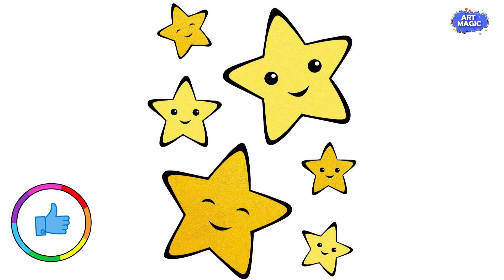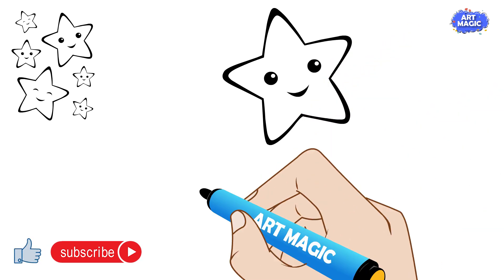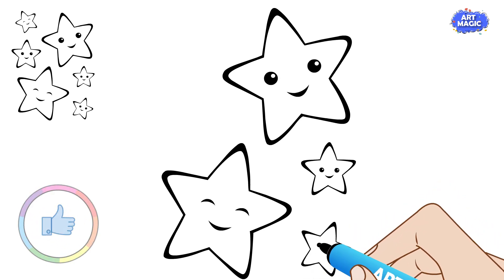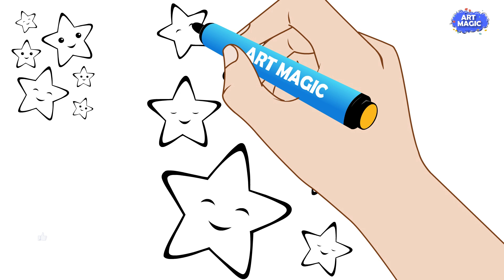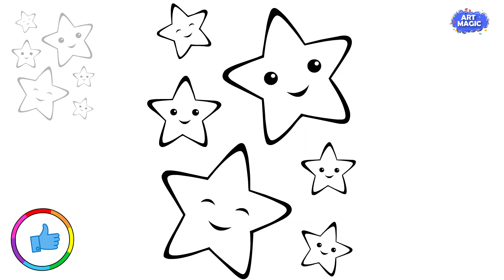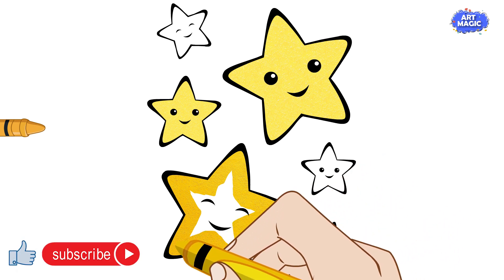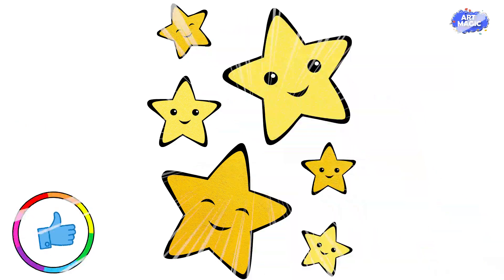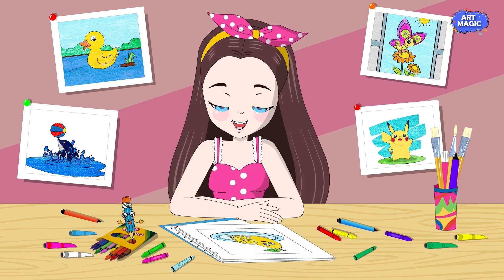Twinkle, Twinkle, Little Star: Learn to Draw Step-by-Step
Want to create your own star? This tutorial is just for you! Learn how to draw a cute and twinkling star in this fun animated tutorial for kids. Follow along step-by-step and create your own masterpiece!